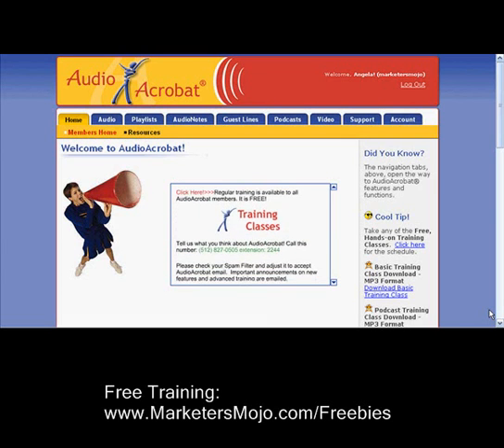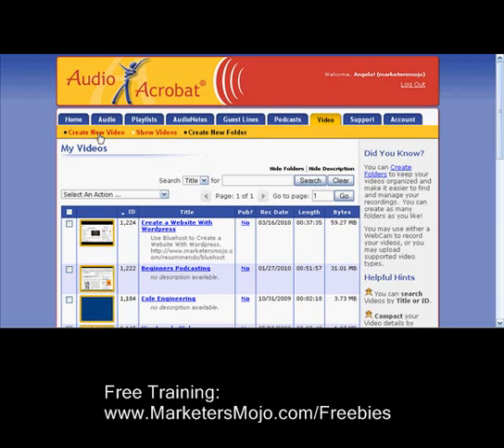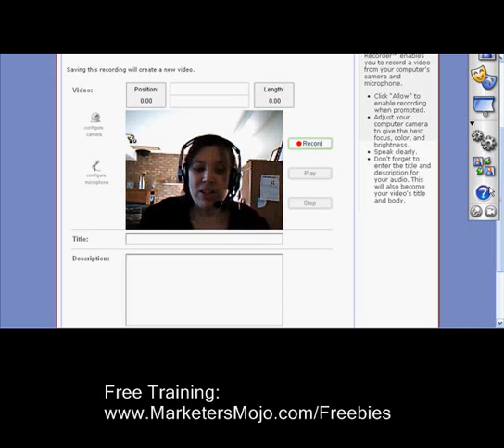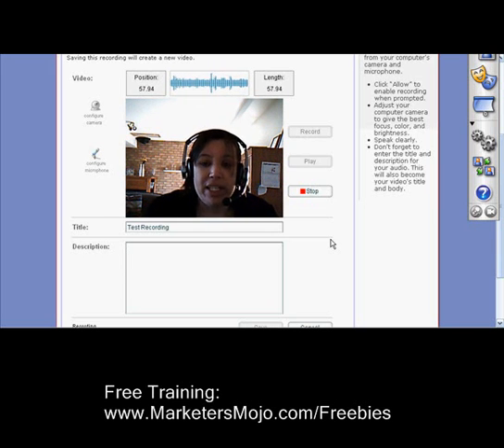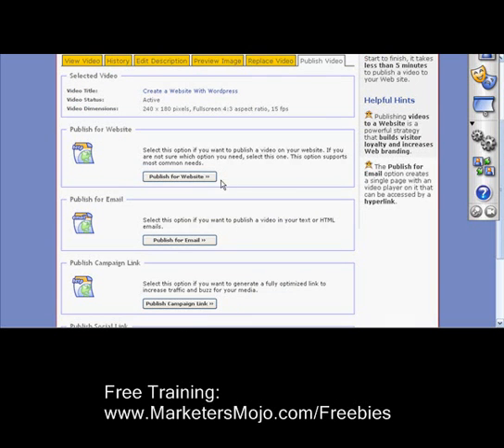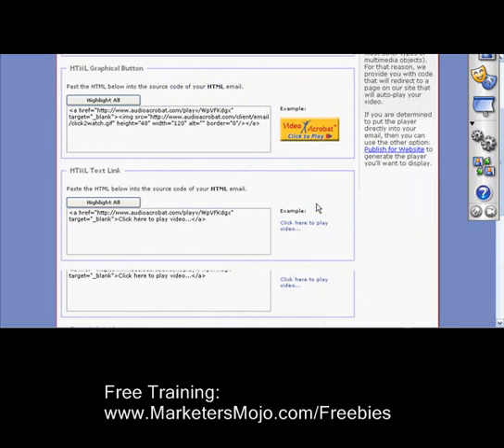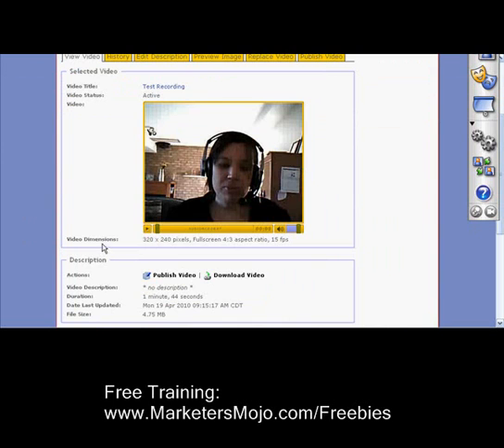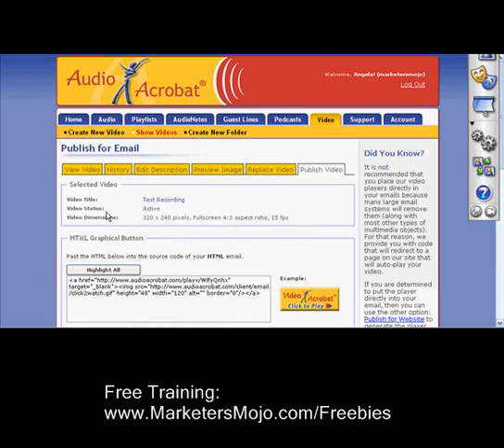Audio Acrobat Review - Webcam Function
- Did you know you can record quick videos to send via email using Audio Acrobat. This video will show you how! Check out the link above for more information on all the great features Audio Acrobat has.